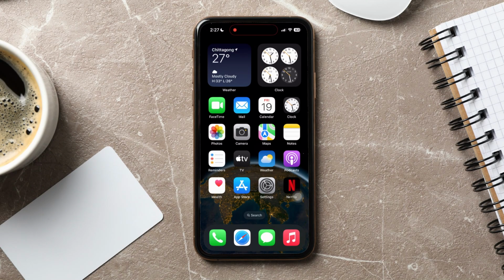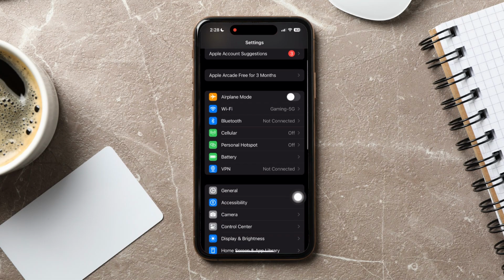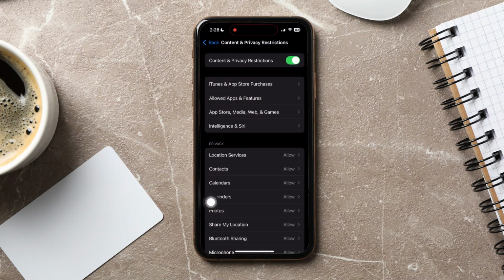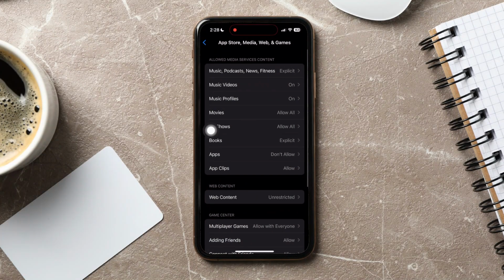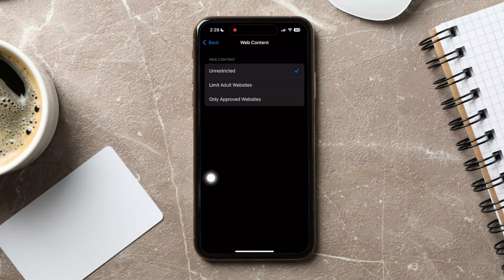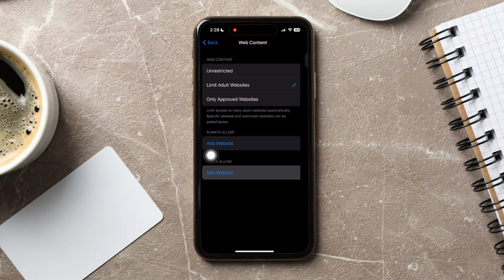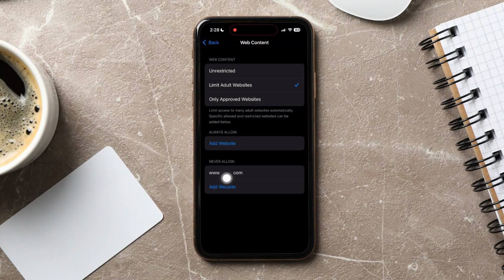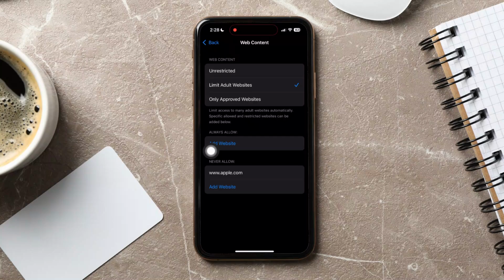How To Block Specific Websites On iPhone 2026 (Step-By-Step Tutorial)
Today I'll walk you through how to block specific websites on iPhone using the built-in Screen Time controls. You'll learn exactly where to find the content restrictions settings and how to add individual websites to your blocked list. We'll cover how to block websites on iPhone through both the main restrictions and by adding specific URLs to the "Never Allow" section. This method works great for blocking distracting sites, inappropriate content, or any websites you want to restrict access to on your device. Here's how you can set up website blocking in just a few simple steps, and I'll also show you how to remove websites from the blocked list if you change your mind later.